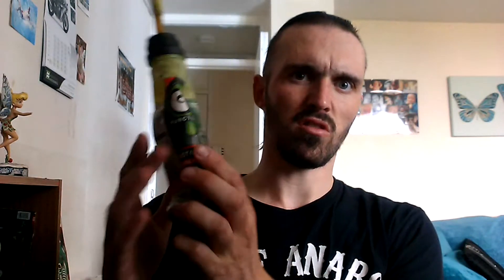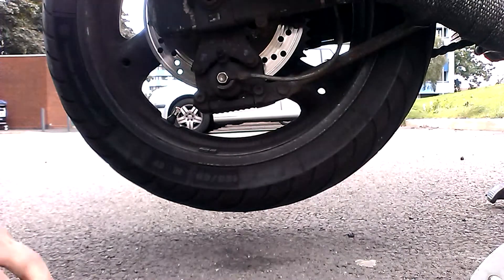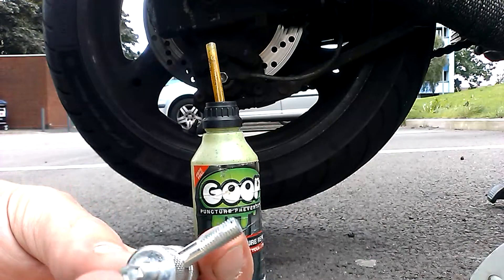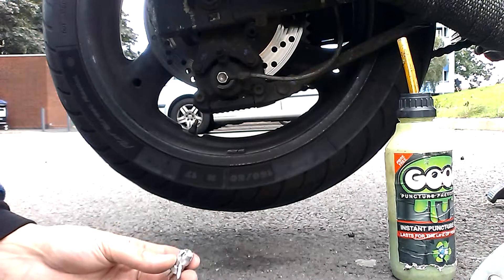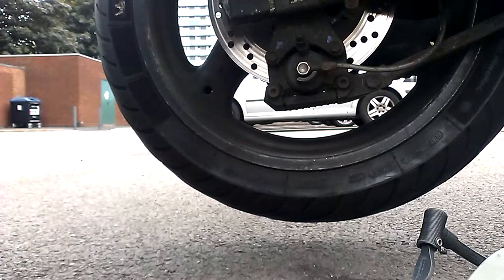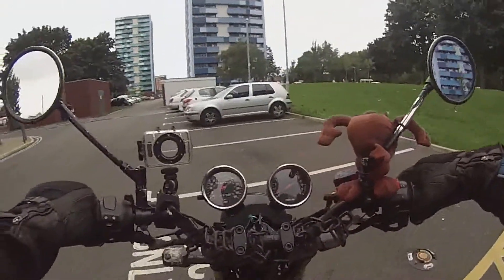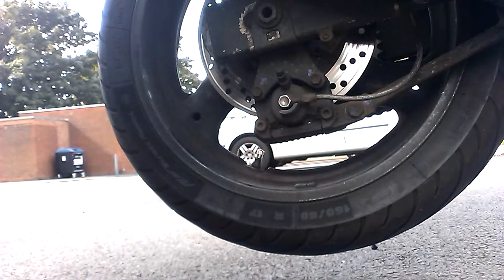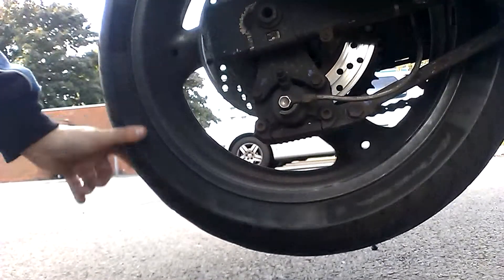Prevent tyre punctures with GOOP!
This is a how to video to put goop in your motorcycle tyre and prevent punctures hope it helps enjoy.
Ride safe.